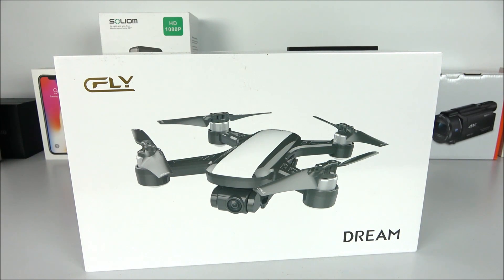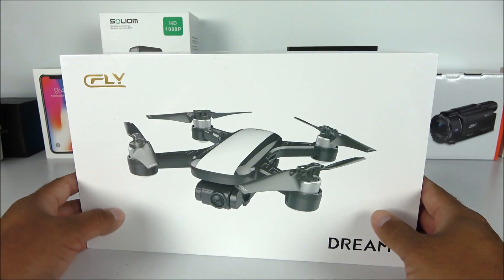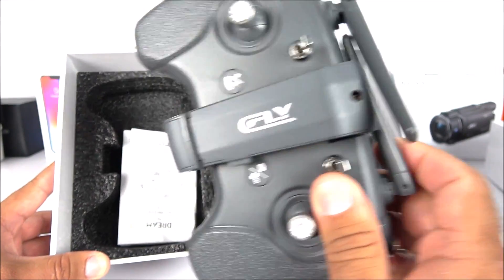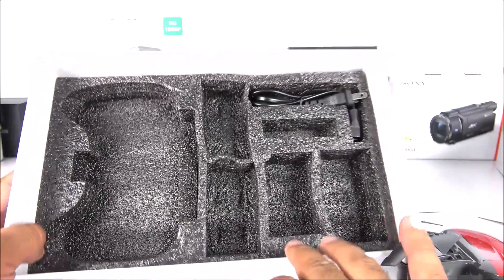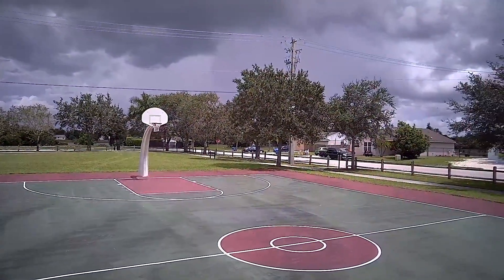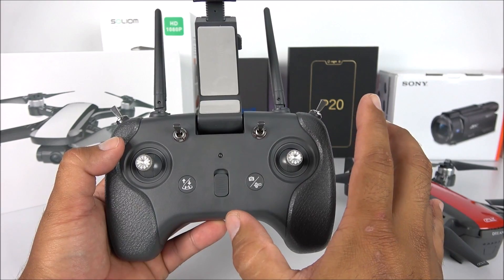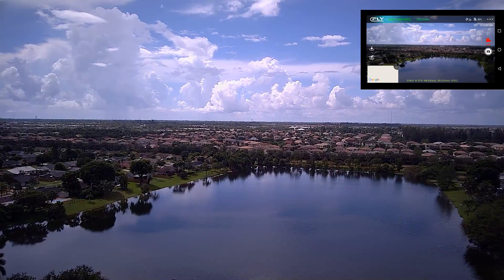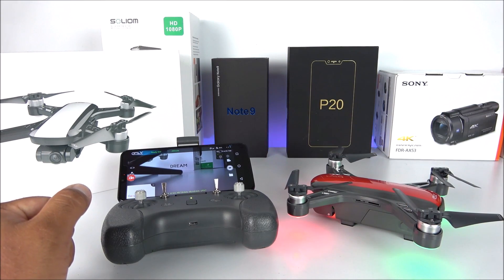C-Fly Dream [From $219] - The Smartest DJI Spark Clone - GPS Drone - Full Review!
The "APP" Model is $219, and the "RC" is $279.

Features:
- Small total weight is 248g, with a new vision 2-axis gimbal, easy to carry, easy to shoot.
- Precision hover, bulit-in GPS+Glonass system,make the drone stable.
- With advanced Optical flow system, it has better adaptability to all kinds of ground textures.
- With 2-axis gimbal, pitch angle 0°-90°,720P FPV, 1080P high quality video.guarantee a perspective and unique image.
- One key take off/landing. Humanized design,more intelligent flight.
- One key return, will return automatically, make everything simple.
- Dream can fly 15mins, control distance is about 800m.
- Waypoints function, Follow me mode, Fly around mode.
- Low battery protection, flight control fail-safe.